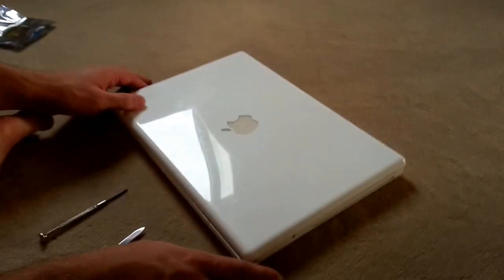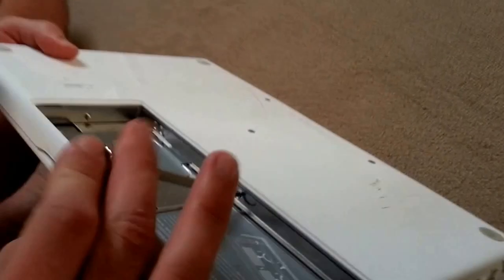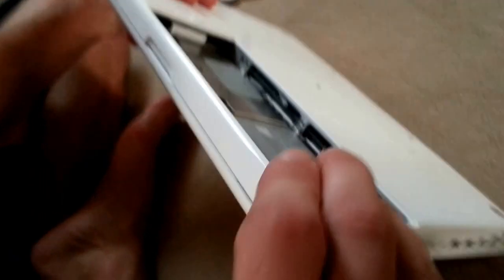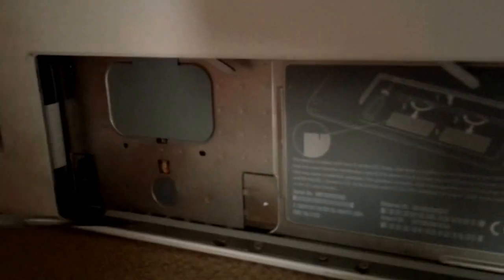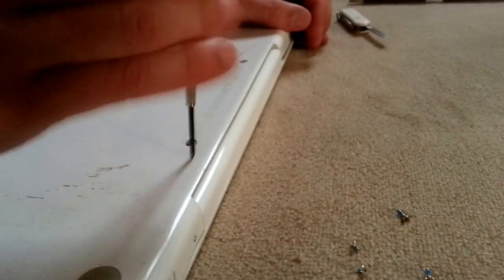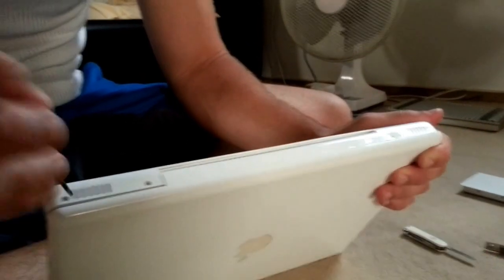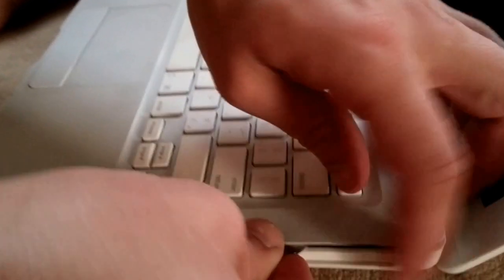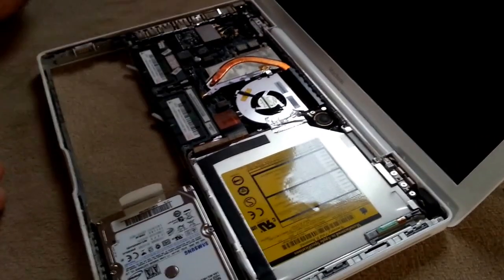MacBook white disassembly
core 2 duo MacBook white disassembly. this is the 2007 model